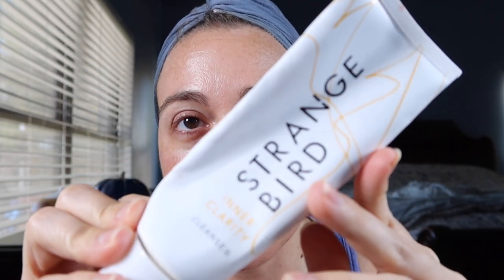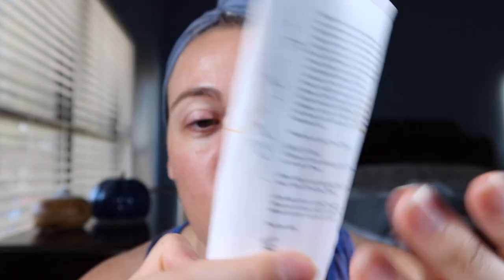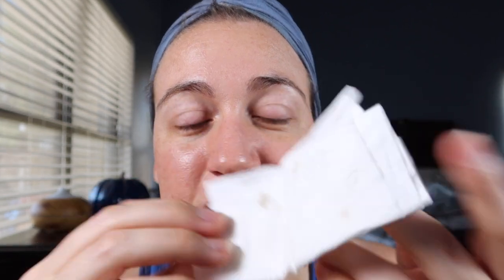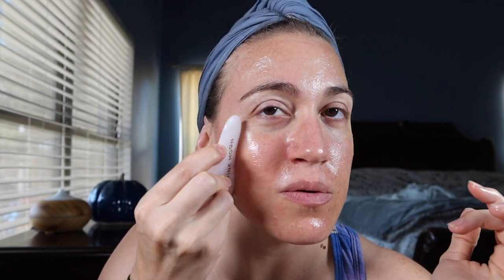Taking a minute to take care of myself - Dramaplane, Mask, Gua Sha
Products Used:

Pink Moon (CFVB donates 10% of sale to Color of Change)

All Active Discounts:

Activist Skincare (CRUELTYFREEVEGANBEAUTY saves 10%)
++Aether Beauty (DANIELLETORRES saves 15%)
++Aislin Quinn (CFVBeauty15 saves 15%)
Bold and Bare (BoldDanielle saves 25%)
The Detox Market (DANIELLE10 saves 10%)
++Nini Organics (DANIELLE gets you a free full size Coffee & Cacao scrub on orders over £50)
The Organic Skin Co (CFVB20 saves 20%)

Have kids? Check out Kiwi Crate. Subscription box for kids 0-16 that features hands on projects that are art and science based. I just signed up Oliver for the Koala box, which is for kids 2-4 years.